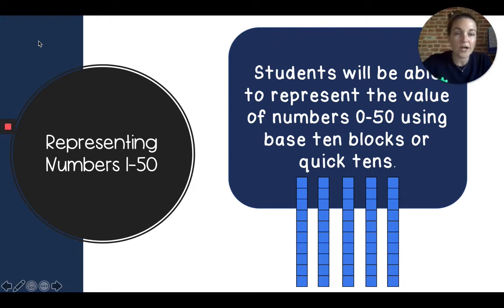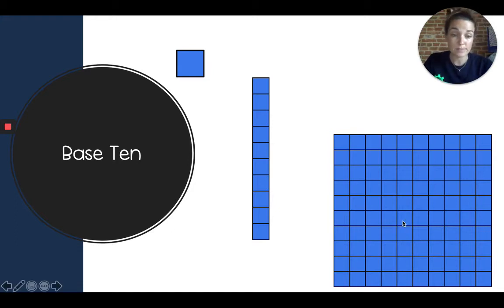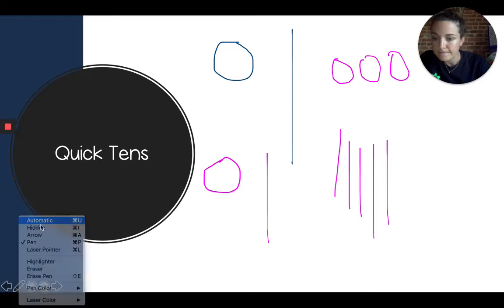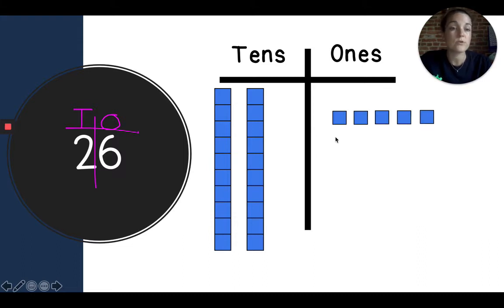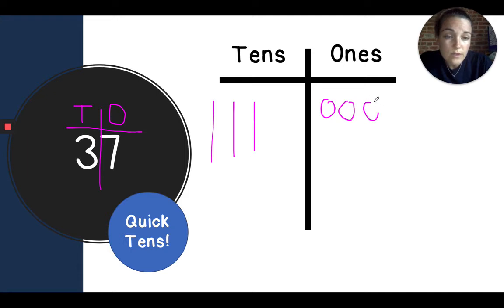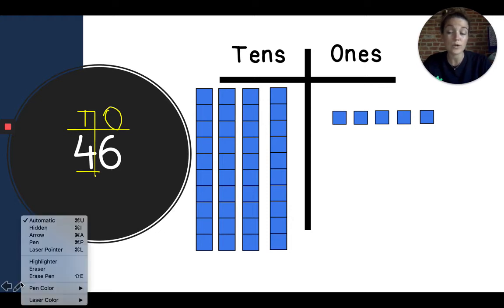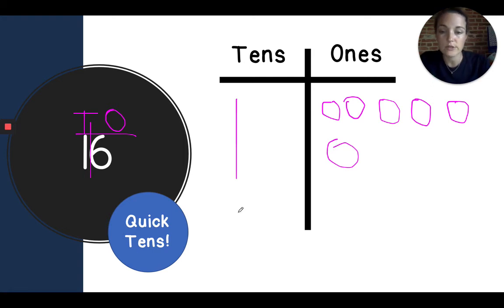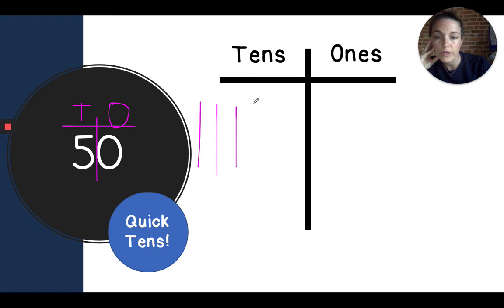Representing Numbers 0-50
Represent the value of numbers 0-50 using base ten blocks and quick tens!